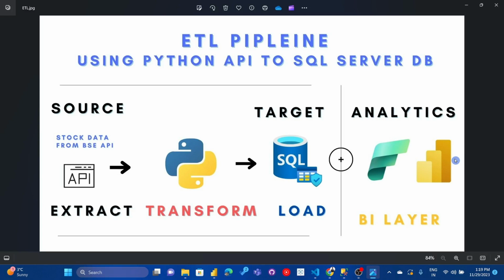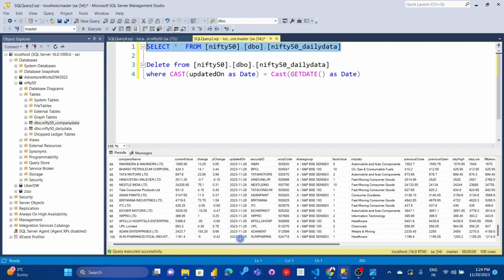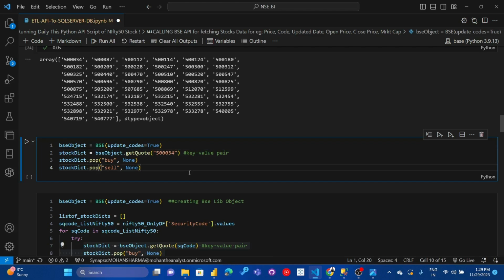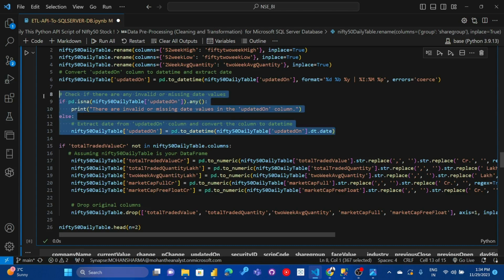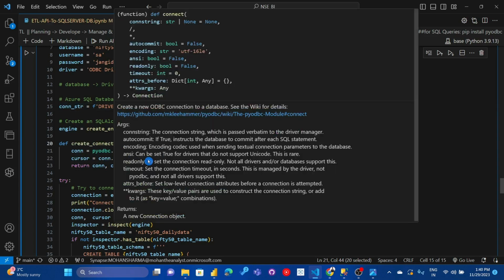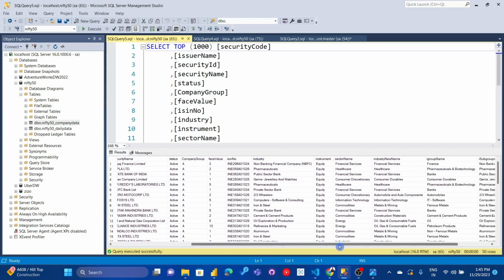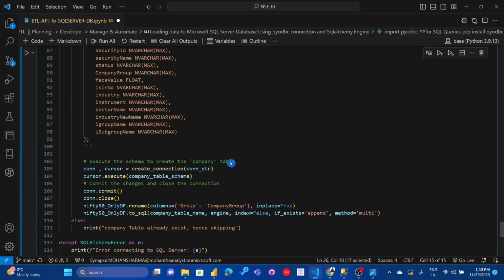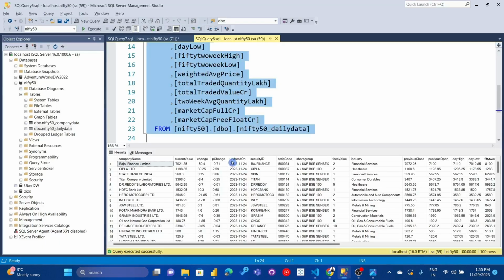Stocks Data ETL Pipeline using Python Script To SQL Server | Indian Stocks Data Automated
🚀 Building Your First ETL Pipeline with Python: A Simple Guide*🚀

Welcome to the world of data handling! This tutorial will walk you through creating your first ETL (Extract, Transform, Load) pipeline using Python. It's straightforward, and we'll use some handy tools: Python API script for extraction, Pandas for transformation, and PyODBC driver along with SQLAlchemy for loading into your database.

🔍 Extraction Made Easy with Python:
   - Learn how to use Python's libraries for connecting to different data sources.
   - Pull in data seamlessly using simple API scripts.
   - Understand the basics of importing data into your Python environment.

🔄 Transformation Using Pandas:
   - Dive into data manipulation with Pandas.
   - Clean, shape, and transform your data effortlessly.
   - Explore the simplicity of Python's Pandas library in action.

💾 **Loading Data with PyODBC and SQLAlchemy:**
   - Get hands-on with the PyODBC driver for easy SQL Server interactions.
   - Use SQLAlchemy for a smooth loading process.
   - Safely store your transformed data in your SQL database.

👩‍💻 Why Join this Tutorial?
   - Perfect for beginners looking for a hands-on ETL experience.
   - Boost your Python skills with practical data scenarios.
   - Gain confidence in creating a seamless data pipeline.

   - No prior ETL experience is needed.
   - Follow along step-by-step to create and run your first Python ETL pipeline.
   - Unleash the potential of your data with this straightforward tutorial!

🚨 **Important Notes:**
   - Ensure Python is installed on your machine.
   - Have a database (like SQL Server) ready for loading your transformed data.
   - Grab a cup of coffee, and let's dive into this data journey together!